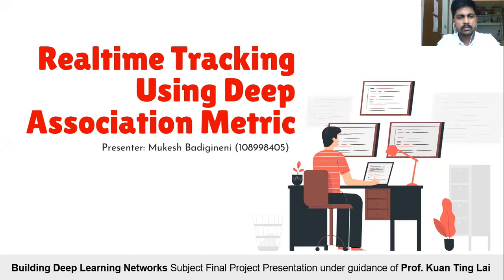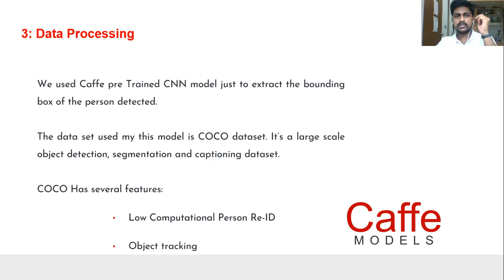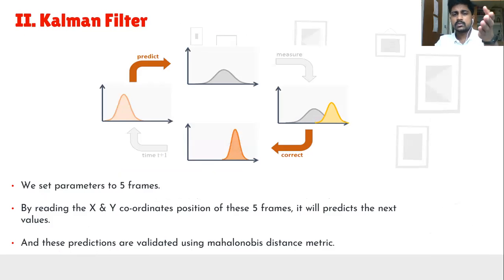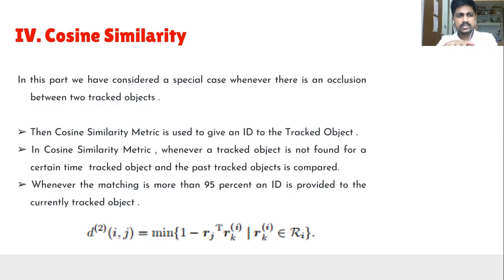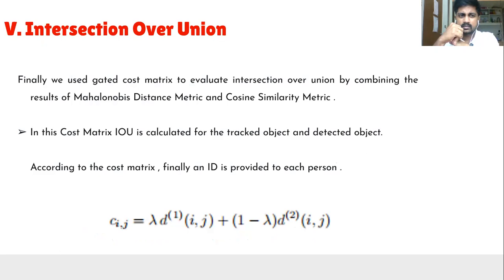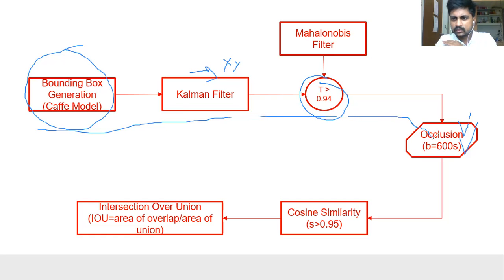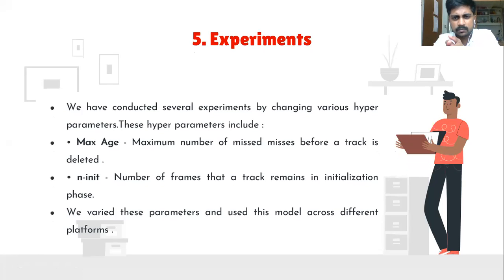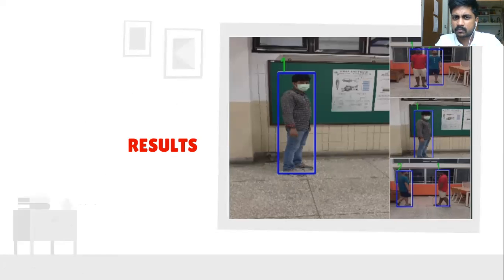BDLN CLASS PRESENTATION || NTUT || DEEP LEARNING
This video submitted to the building deep learning networks subject to the purpose of final grading.